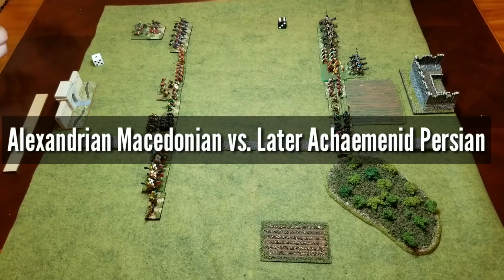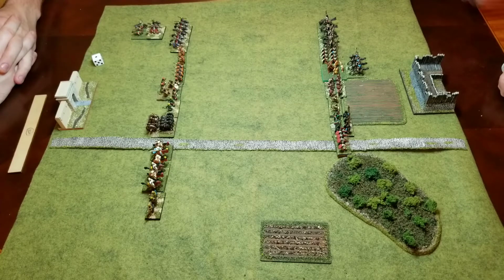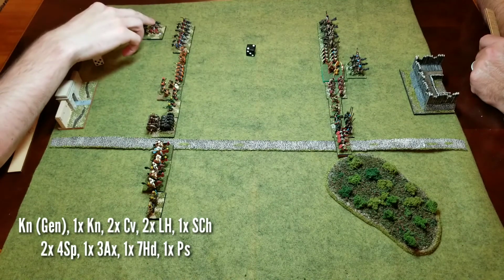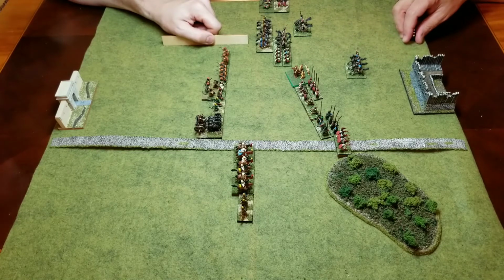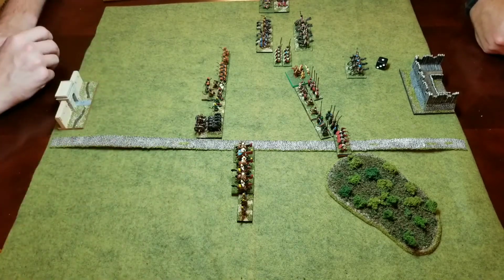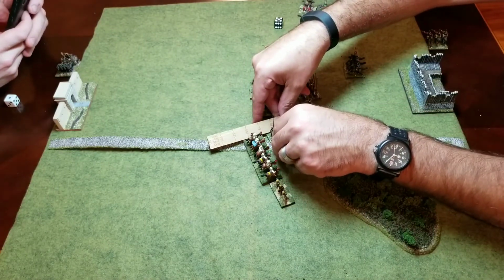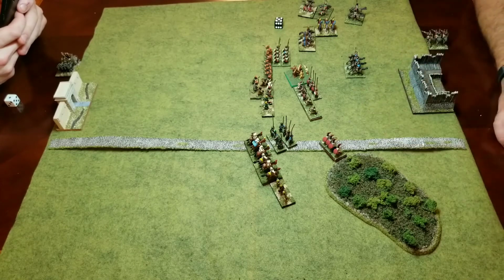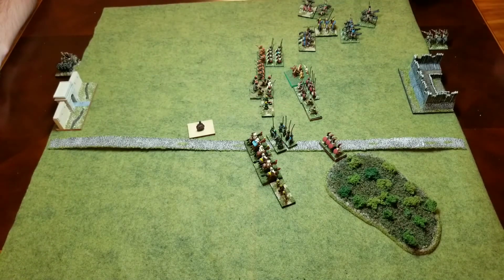Alexandrian Macedonian vs. Later Achaemenid Persian DBA 3.0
Luke Harbach and I face off in this DBA 3.0 battle with Alexander vs. the Persians. Will Luke finally win a battle on video?